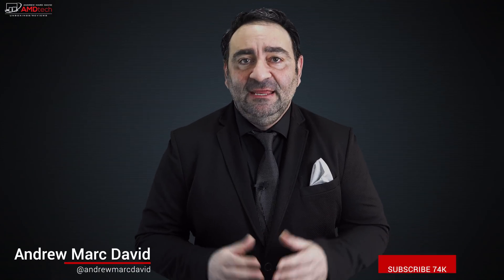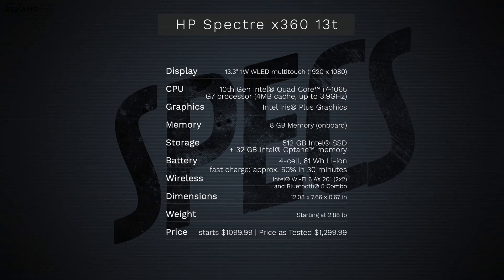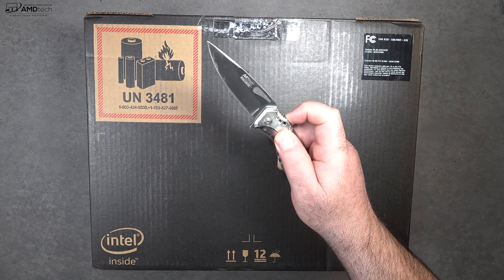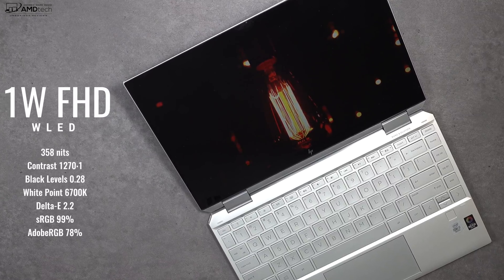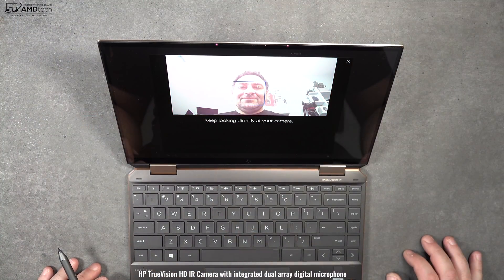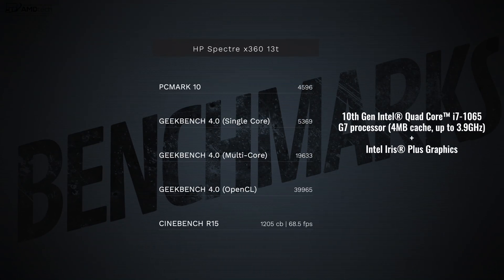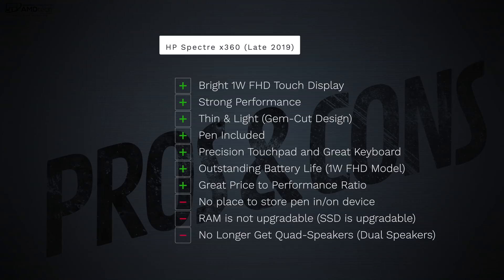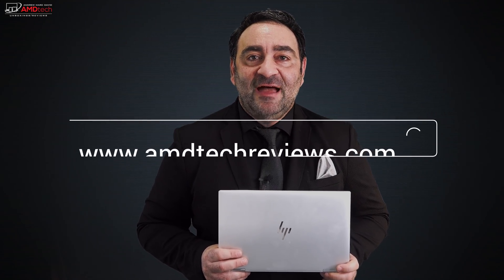HP Spectre x360 13t (Late 2019) FHD Review: Amazing Battery at a Great Price!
or use a code amdtech & get two amazing gifts: 4 extra months with the 3-year plan and the NordPass password manager app for free (worth $194.61)!

This is the review of the HP Spectre x360 (Late 2019) FHD model by Andrew Marc David (AMDtech)

Specs:

Operating system
Processor, graphics & memory
Intel® Core™ i5-1035G4 (1.1 GHz, up to 3.7 GHz, 6 MB cache, 4 cores)+ Intel® Iris® Plus Graphics+8 GB Memory (onboard)
Display
13.3" diagonal FHD IPS BrightView micro-edge WLED-backlit multitouch (1920 x 1080)
Storage
256 GB PCIe® NVMe™ M.2 SSD
512 GB PCIe® NVMe™ M.2 SSD
1 TB PCIe® NVMe™ M.2 SSD
1 TB Intel® SSD + 32 GB Intel® Optane™ memory
2 TB PCIe® NVMe™ M.2 SSD
Office software
Office Software Trial
Microsoft® Office 365 Personal 1-year - Save $20 instantly
Microsoft® Office 365 Home 1-year - Save $20 instantly
Microsoft® Office Home and Student 2019
Microsoft® Office 2019 Home and Business
Microsoft® Office 2019 Professional
McAfee LiveSafe(TM) Security Software
Security Software Trial
McAfee LiveSafe™ 12 months - Save $50 instantly
McAfee LiveSafe™ 24 months - Save $99.99 instantly
McAfee LiveSafe™ 36 months - Save $149.98 instantly
Theft protection
Absolute Home & Office, One Year
Absolute Home & Office, Two Year
Absolute Home & Office, Four Year
Primary battery
4-cell, 60 Wh Li-ion polymer
Color
Natural silver
Nightfall Black
Poseidon Blue
Keyboard
Full-size island-style backlit keyboard (natural silver)
Full-size island-style backlit keyboard (Nightfall Black)
Full-size island-style backlit keyboard(Poseidon Blue)
Personalization
HP TrueVision HD IR Camera with integrated dual array digital microphone
Wireless technology
Intel® Wi-Fi 6 AX 201 (2x2) and Bluetooth® 5 Combo
Battery Recharge Time
Supports battery fast charge: approximately 50% in 30 minutes[5]
[5] Recharges your battery up to 50% within 30 minutes when the system is off (using “shut down” command). Recommended for use with the HP adapter provided with the notebook, not recommended with a smaller capacity battery charger. After charging has reached 50% capacity, charging speed will return to normal speed. Charging time may vary +/-10% due to System tolerance. Available on select HP products. for a full list of product features.
Audio
Bang & Olufsen, dual speakers, HP Audio Boost
Pointing device
Precision Touchpad Support
Expansion slots
1 microSD media card reader
1 headphone/microphone combo; 1 USB 3.1 Gen 1 Type-A (HP Sleep and Charge); 2 USB 3.1 Gen 2 Type-C™ with Thunderbolt™ 3 (40 Gb/s signaling rate, Power Delivery 3.0, DisplayPort™ 1.4, HP Sleep and Charge)
Power supply
65 W USB Type-C™ power adapter
Energy efficiency
ENERGY STAR® certified; EPEAT® Silver registered
Dimensions (W X D X H)
12.08 x 7.66 x 0.67 in
Weight
Starting at 2.88 lb
Warranty
90 day phone support (from date of purchase); complimentary chat support within warranty period
Software included
McAfee LiveSafe™ 30-day trial offer (Internet access required. First 30 days included. Subscription required for live updates afterwards.)
1 month trial for new Microsoft Office 365 customers[2]
[2] Free 1-year subscription of McAfee LiveSafe service included. Internet access required and not included. Subscription required after expiration.
Security management
Fingerprint reader; Mic Mute key; Webcam kill switch